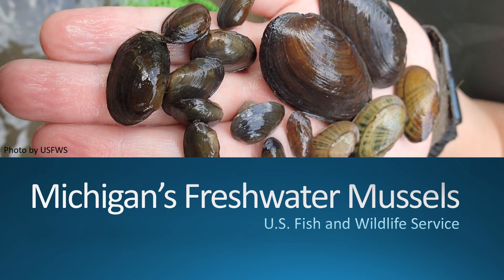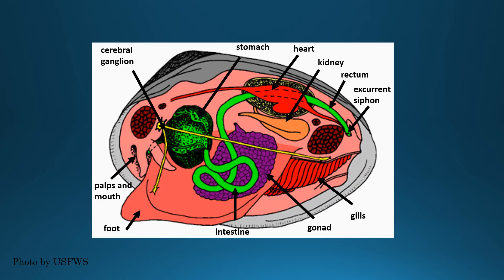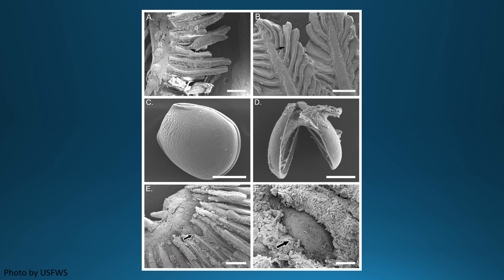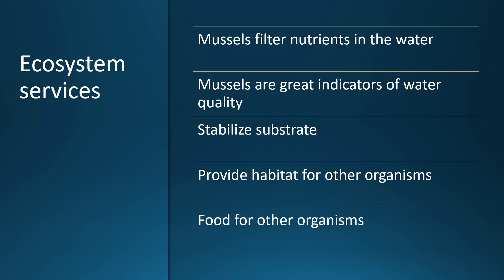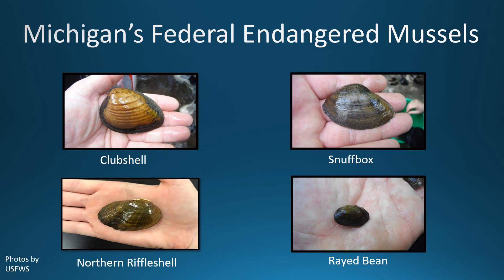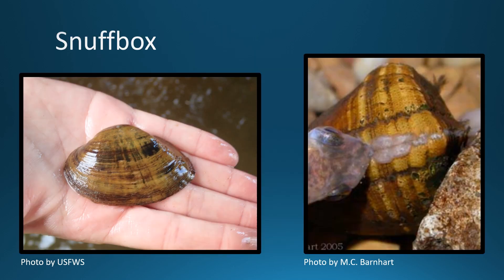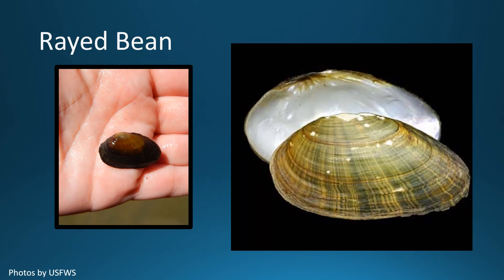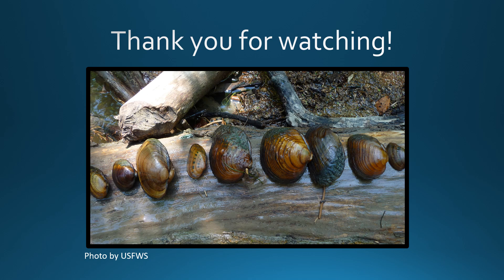Michigan's freshwater mussels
Mussels are unique animals that have an essential role in aquatic ecosystems. Yet, freshwater mussels are one of the most critically imperiled groups of organisms in the world. Learn more about some of Michigan's 43 species of freshwater mussels. You can find an audio described version of this video